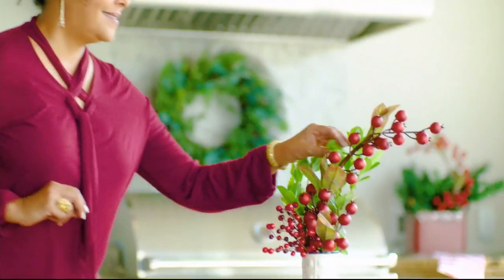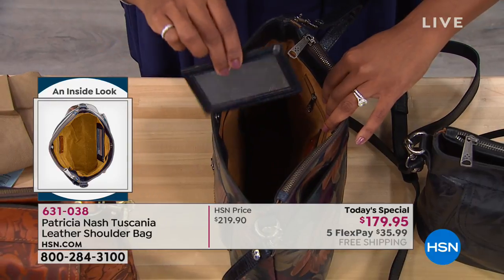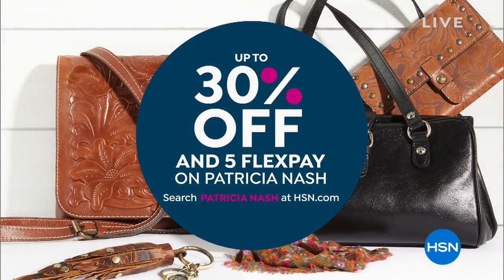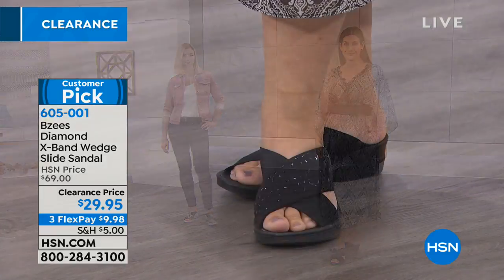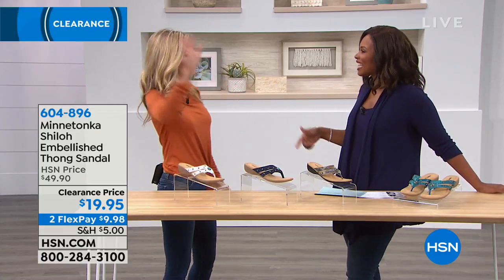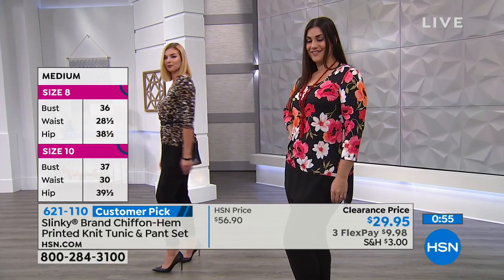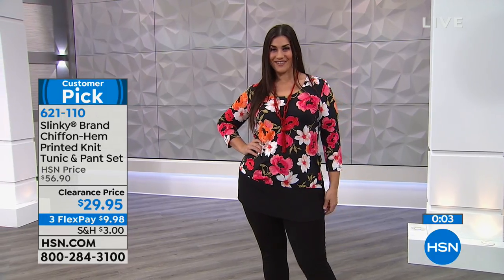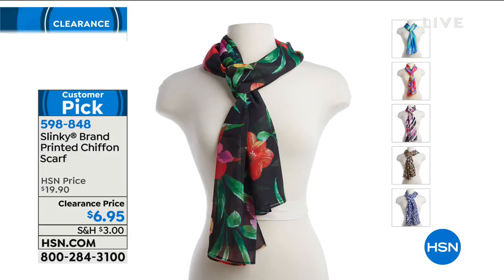HSN | Fashion & Accessories Clearance 10.18.2018 - 03 AM